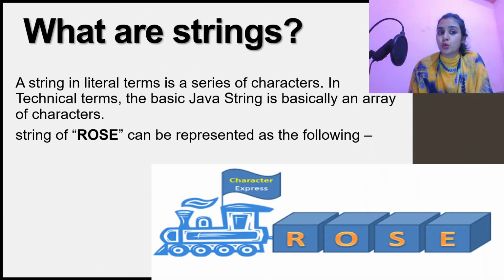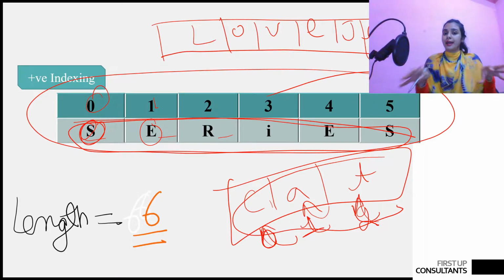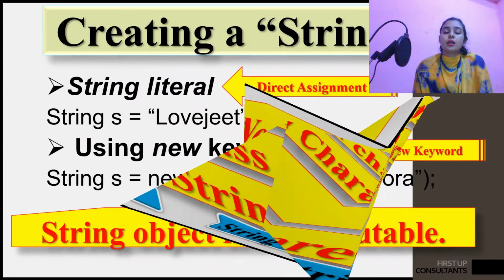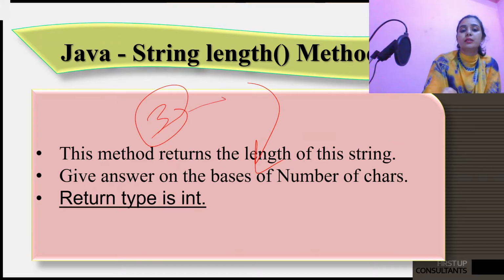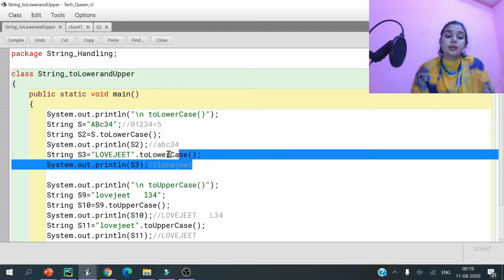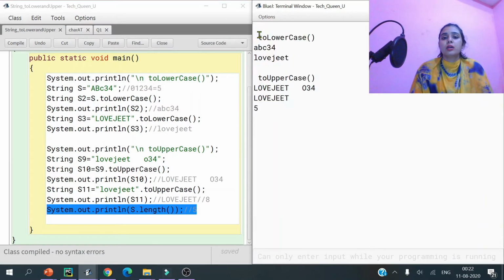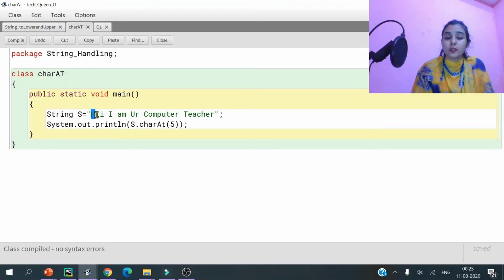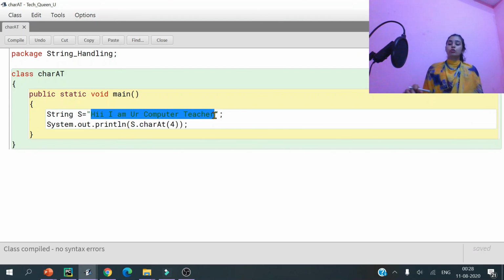#1 String Handling In Java || ICSE 10th Computer Application